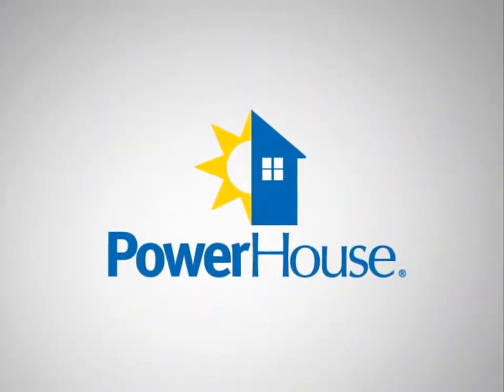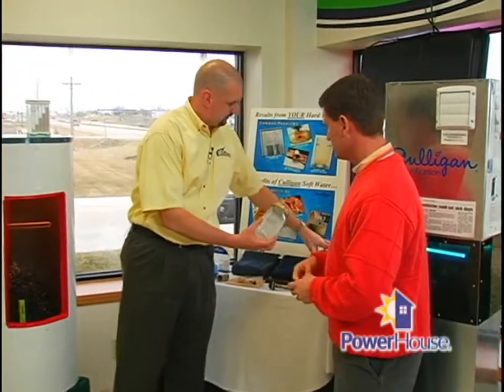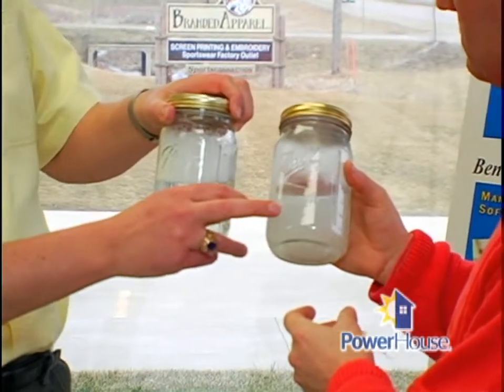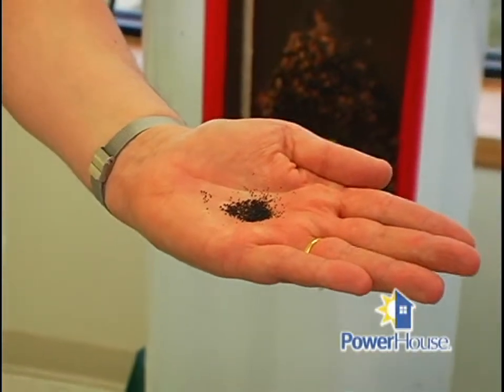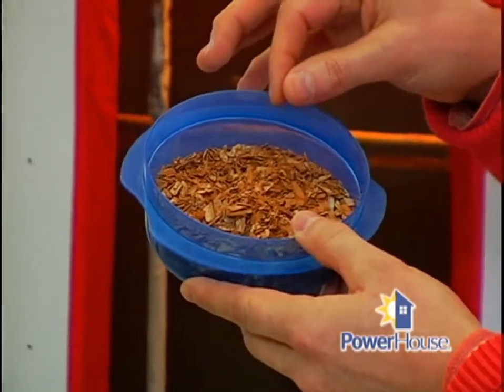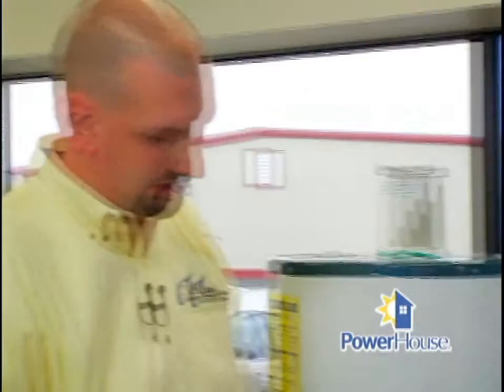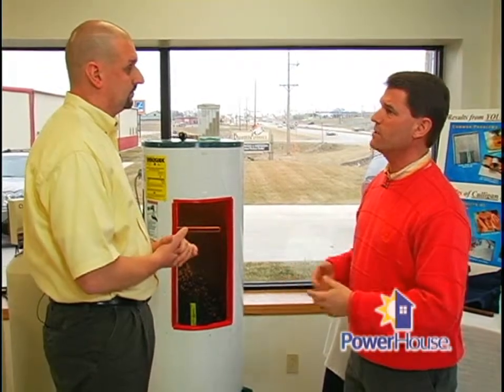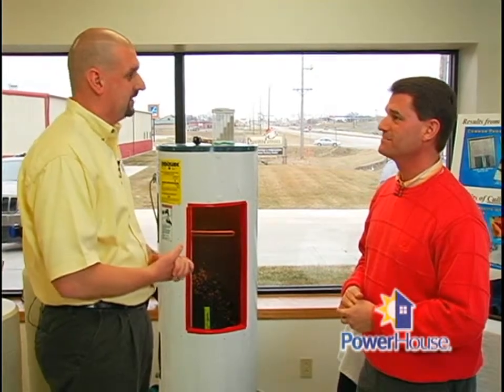Advantages of softened water - 12/27/08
Hard water requires more cleaning products and can decrease the energy efficiency of your water heater